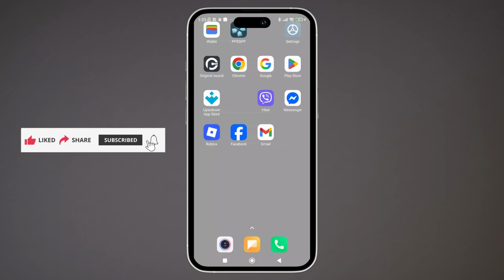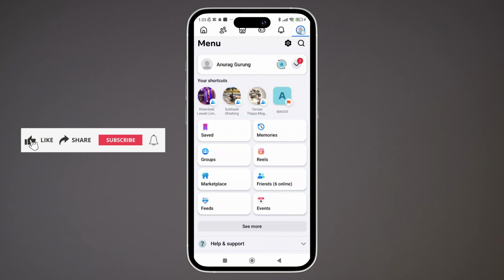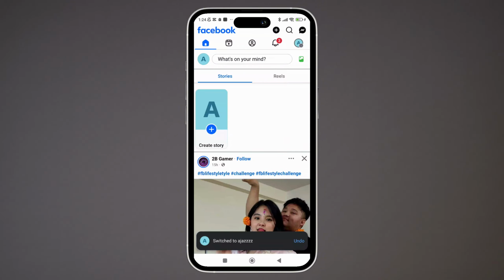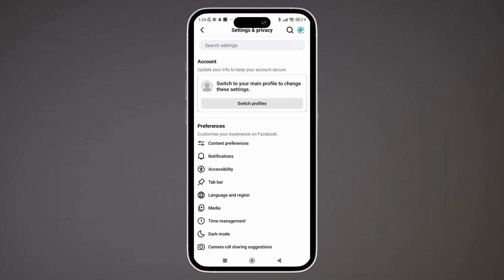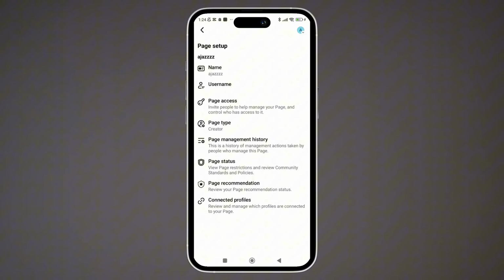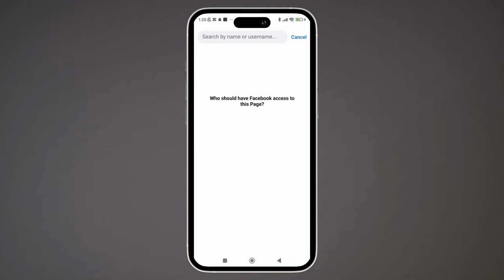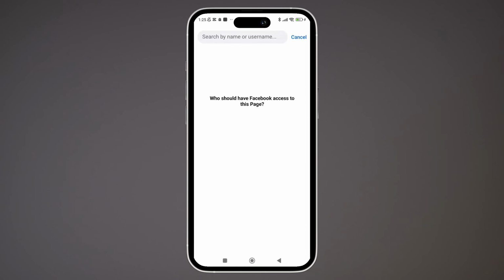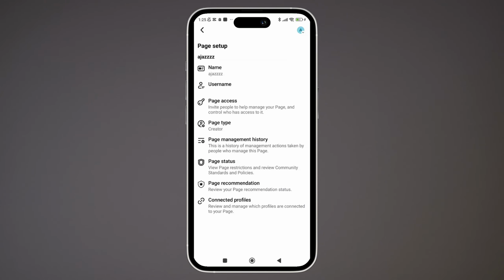How To Remove Facebook Page From Personal Account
Want to separate your Facebook Page from your personal account? 🌐📱 This step-by-step 2025 tutorial will show you exactly how to remove or unlink a Facebook Page from your personal profile — giving you full control over your privacy, business pages, and online presence.

What You’ll Learn in This Video:
✅ How to remove a Facebook Page from your personal account
✅ How to transfer Page ownership or assign new admins
✅ How to manage Facebook Page access in the new Pages Experience (2025 update)
✅ Tips to keep your personal and business profiles separate

Whether you’re rebranding your Page, closing down a project, or just want to manage things professionally, this guide will help you safely disconnect your Facebook Page in just a few minutes.

📌 Chapters:
⏱ 0:00 - Introduction
⏱ 0:10 - How To Remove Facebook Page From Personal Account (Step-by-Step)